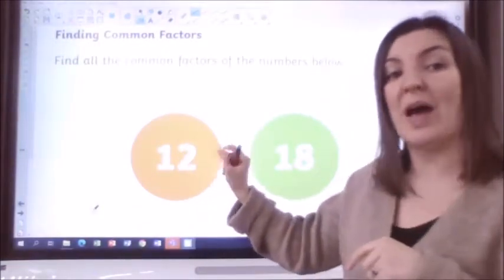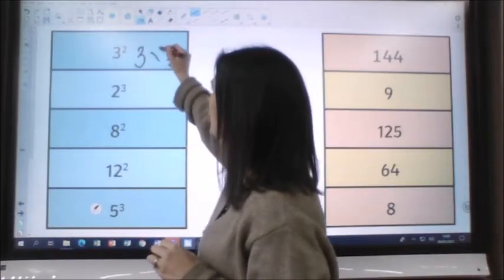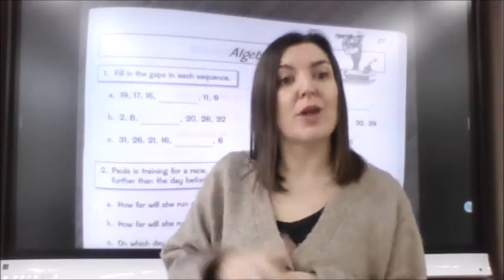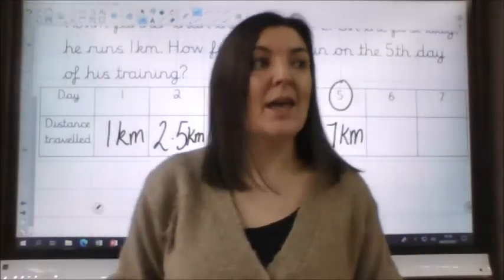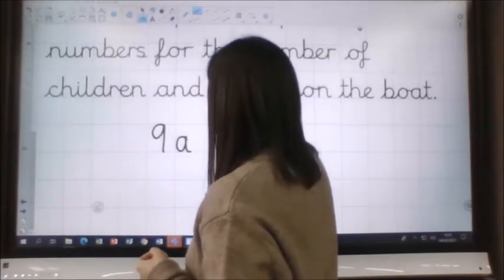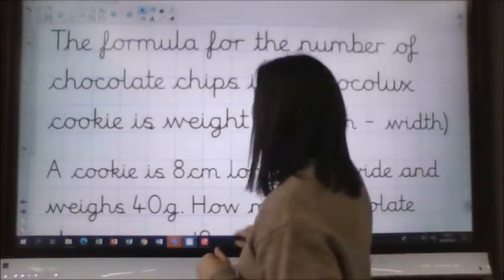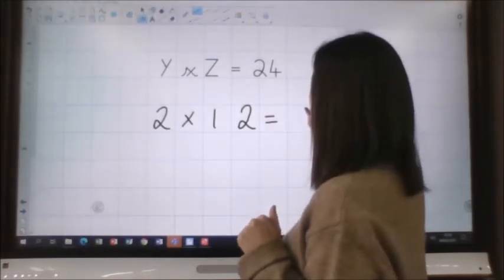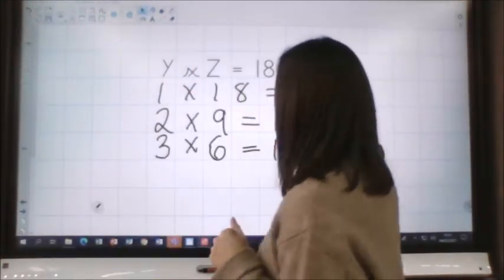Y6: 5th February Mrs Carter's Maths